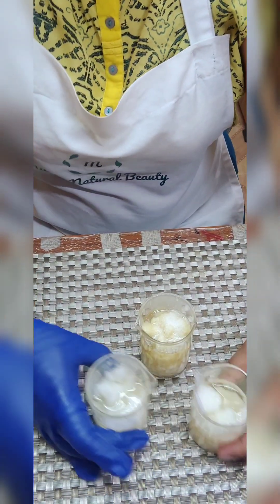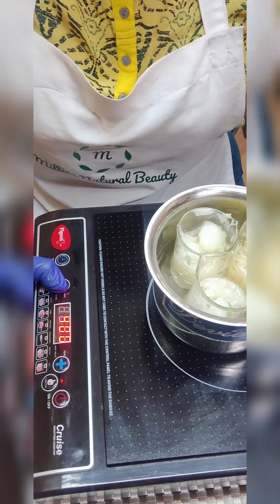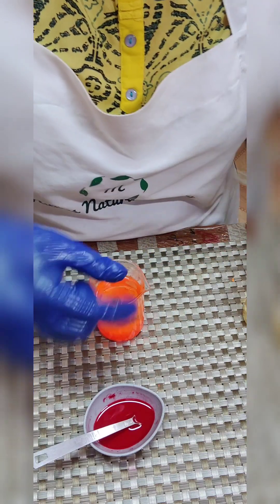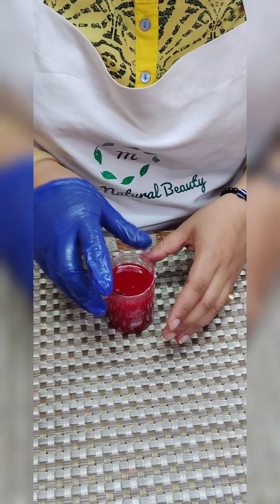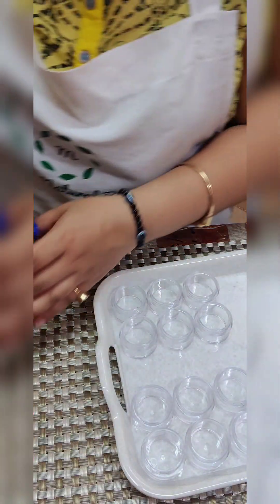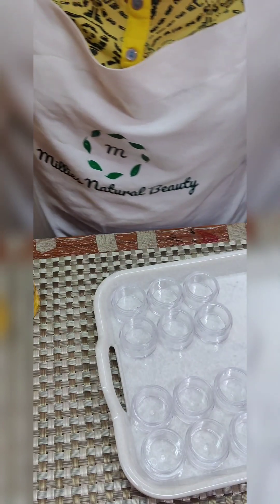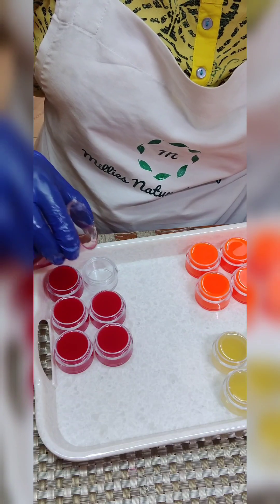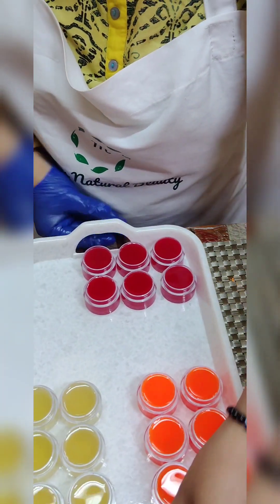Colorful Lip Balm Making | Millies Skincare Vlogs| Like Share Subscribe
"Discover the ultimate lip care experience with MILLIES NATURAL BEAUTY! Our Lip Balm Making Skincare Vlogs are your gateway to a world of self-care and indulgence. Join us as we delve into the enchanting process of crafting exquisite lip balms from scratch.

In each captivating episode, we unveil the secrets behind creating luscious lip treatments that are not only visually appealing but also brimming with natural goodness. From selecting the finest organic ingredients to blending unique flavors and aromas, we take you on a mesmerizing journey through the art of lip balm formulation.

Immerse yourself in the soothing ambience of our workspace, where every stirring motion and careful pour is a labor of love. Whether you're a skincare enthusiast, a DIY aficionado, or simply someone seeking the perfect pout, our channel is your haven for all things lip balm.

Don't miss out on the chance to create your very own signature lip balms that embrace the beauty of nature and cater to your unique needs.